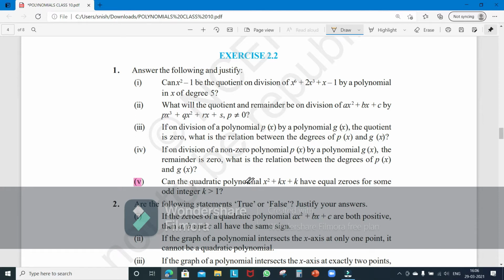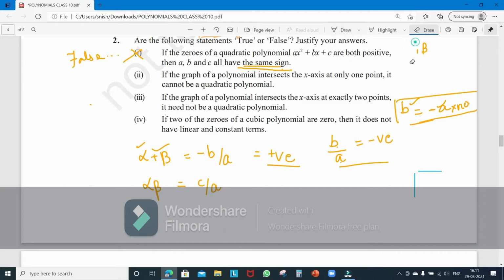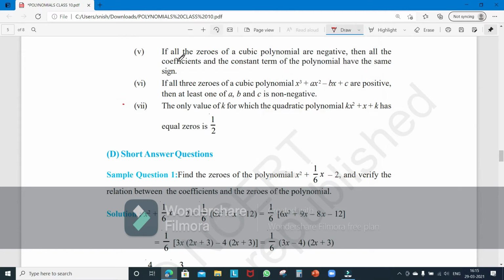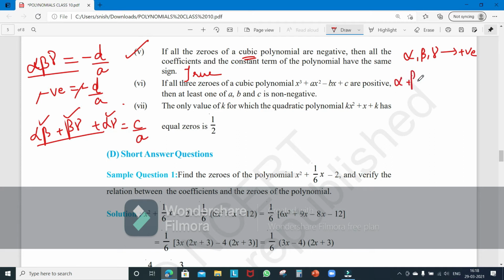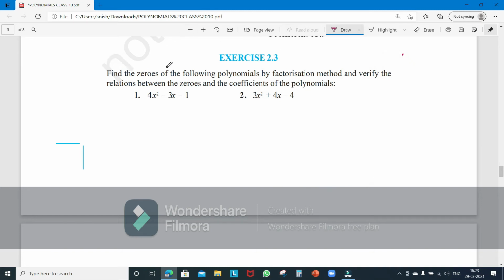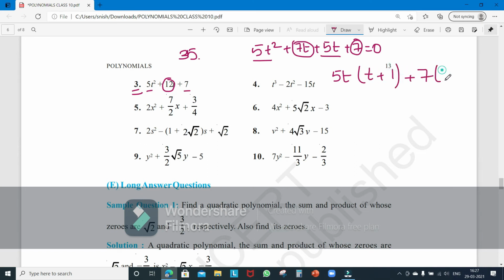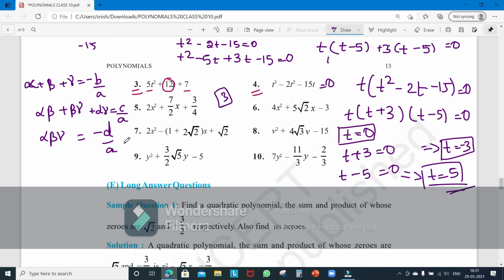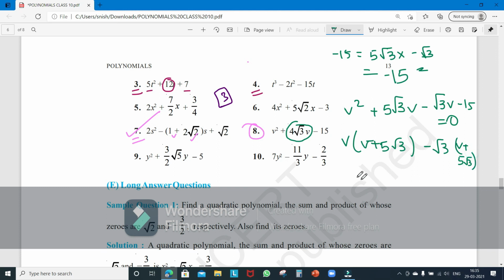POLYNOMIALS | EXCERCISE 2.2 AND 2.3 | BY UTHARA ADITHI | NCERT EXEMPLAR | UK FOUNDATION